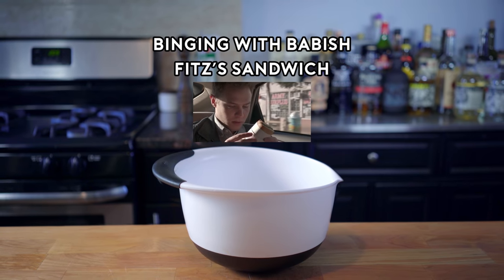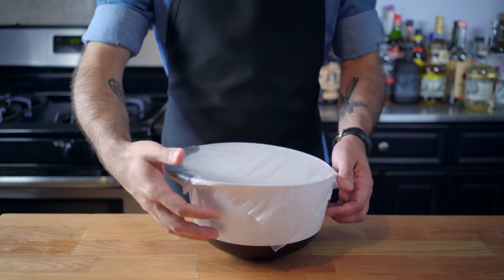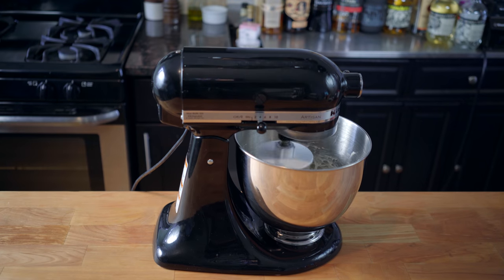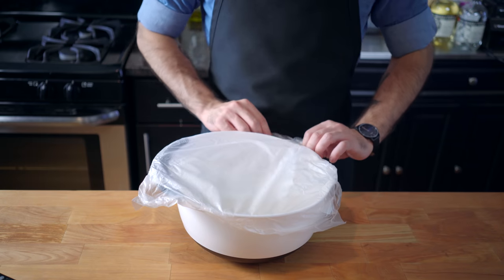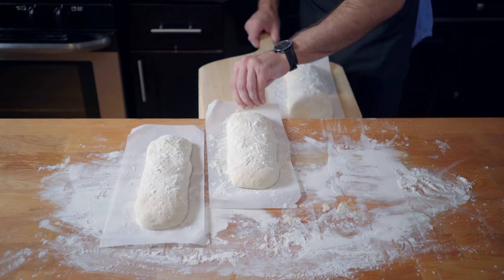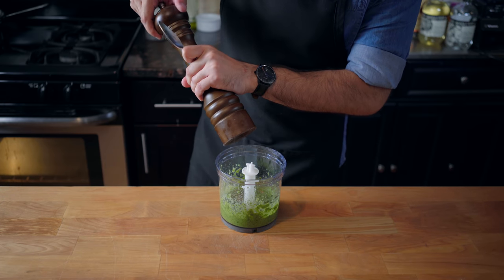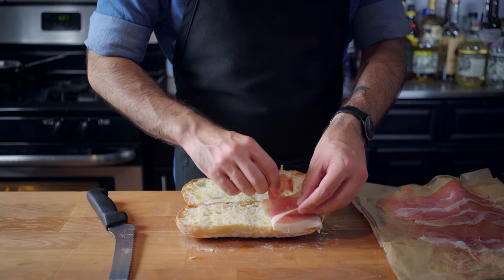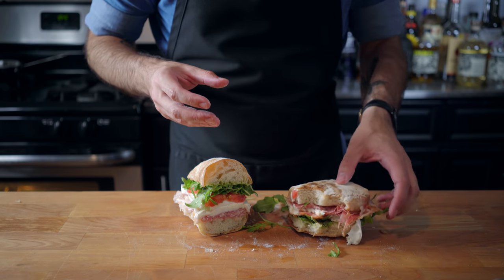Binging with Babish: The Fitz Sandwich from Agents of S.H.I.E.L.D.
Pre-order my first cookbook, Eat What You Watch: A Cleverly-Titled Romp Through the Fanciful Fêtes of Fiction!  Really it's just called Eat What You Watch, but I totally should have called it that instead.

NOTE: I made an error in the voice-over - there should only be half a cup (4oz) of water in the biga, not a full cup!!

Agent Fitz's favorite sandwich on Agents of S.H.I.E.L.D. is a classic - prosciutto, mozzarella, and pesto aioli.  Like any great sandwich or fictional superhero organization, it comes together to make something greater than the sum of its parts.  That is until Ward so callously tosses it into the darkness for comic effect.